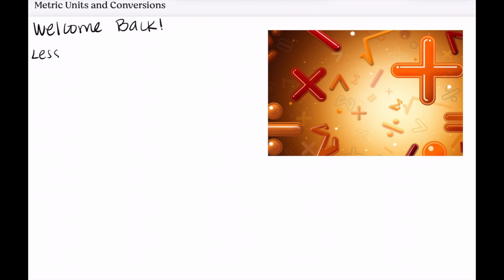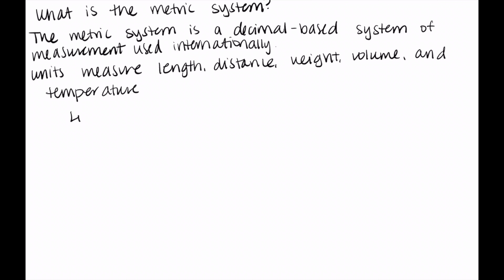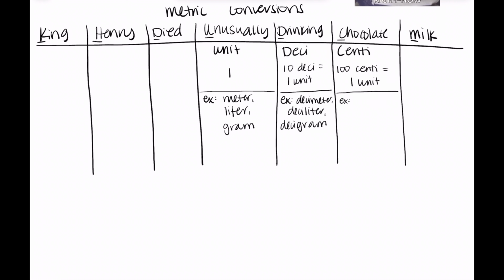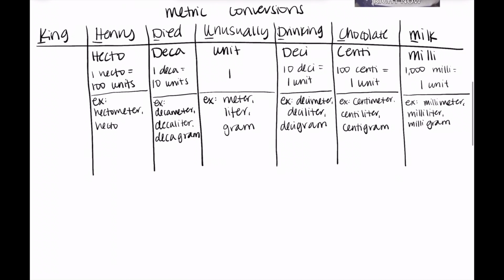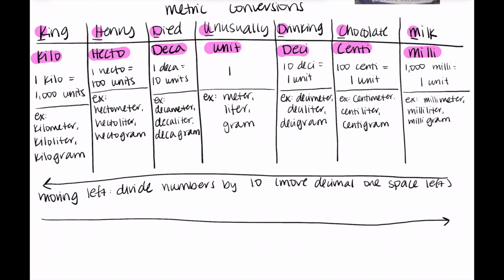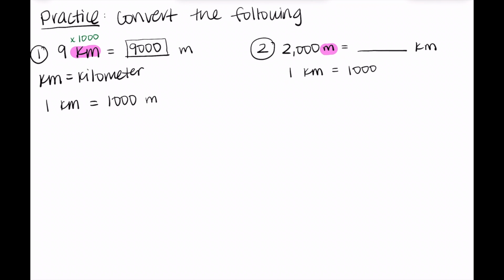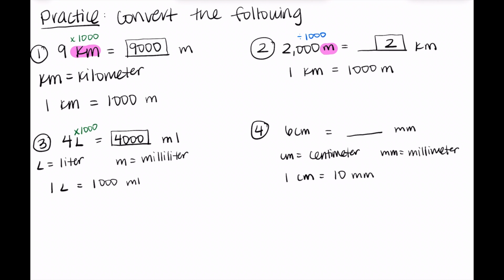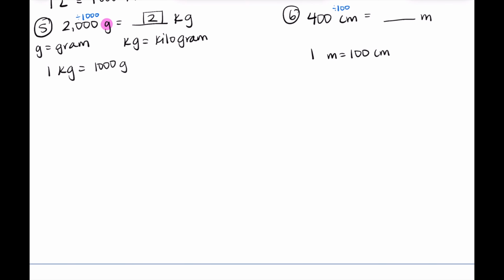Metric System Conversions (Kilos, Meters, Liters, Grams, Centimeters, Millimeters, Milligrams, etc.)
In this video will learn basic metric system conversions which are used internationally. This is very helpful for future classes you might have in the sciences. I hope you enjoy the video!